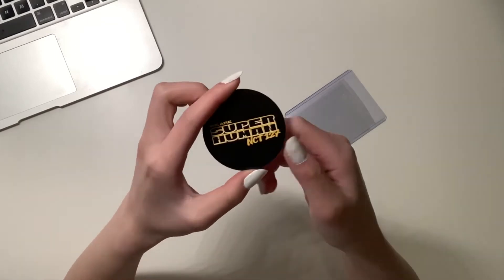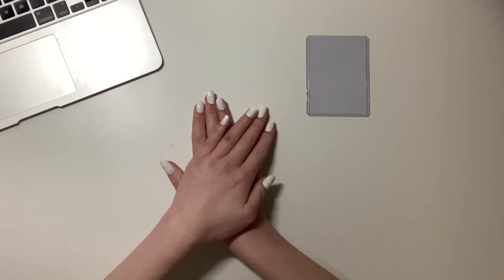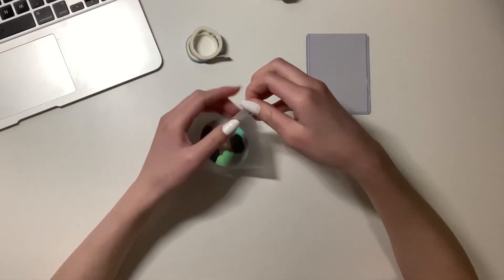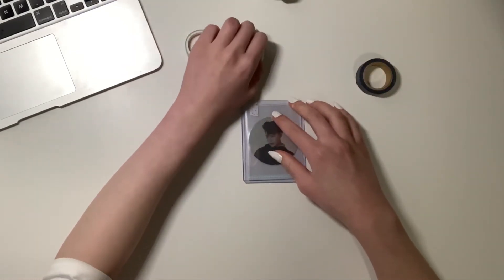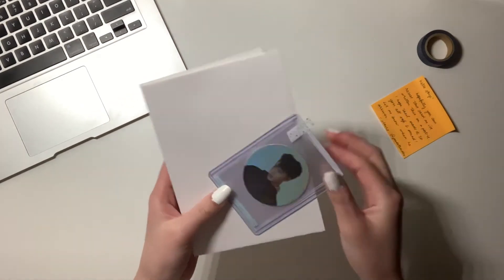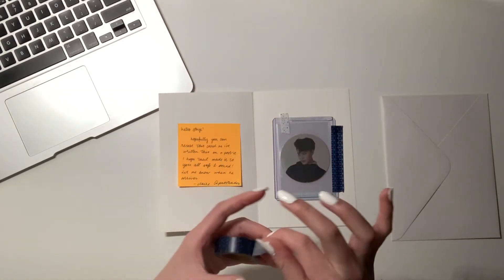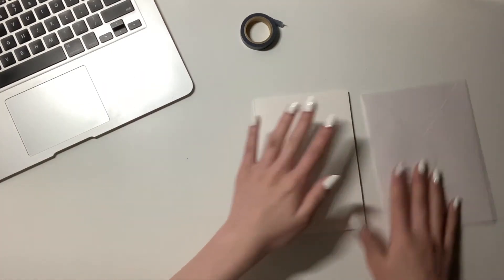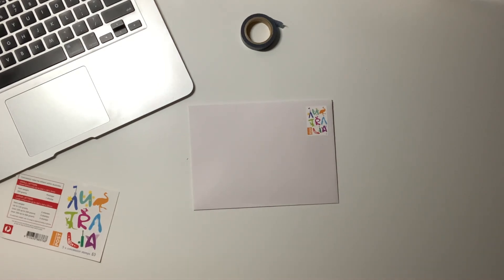how i package cards | references | jenocollects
hello! this is a video on how i personally package photocards and circle cards to trade! i hope this helps anybody that was new to collecting :-)

ULTRA PRO Top Loader 3" x 4" 100pt Clear Regular: [sold out from where i bought them, but you can find these on e-bay!]
skinny washi tape (pack of 5)
thick washi tape (pack of 3): muji

come find me on other social medias!

i hope you have a lovely day 💕